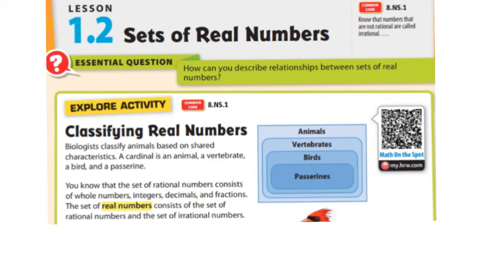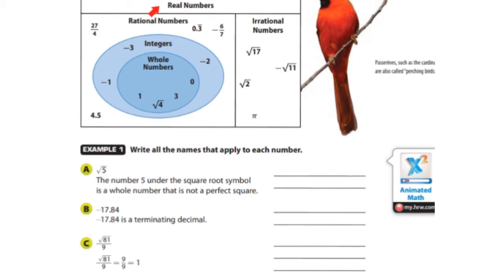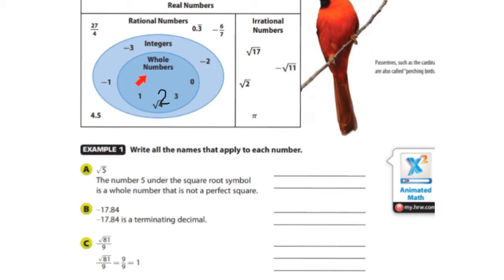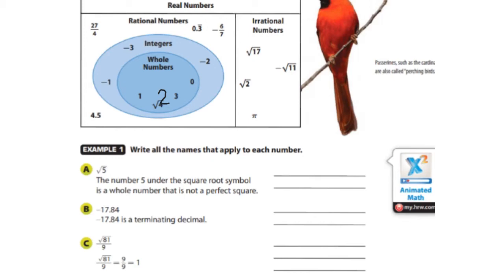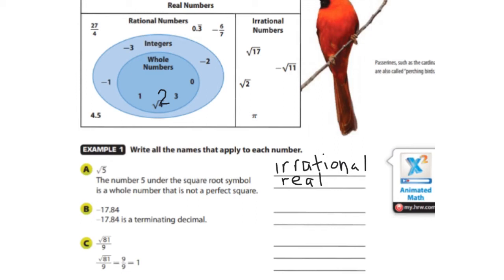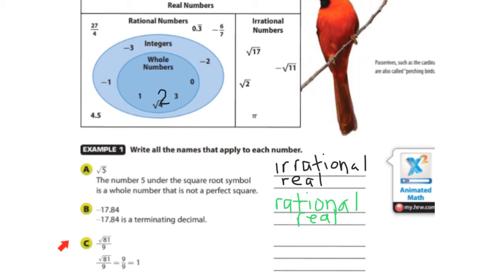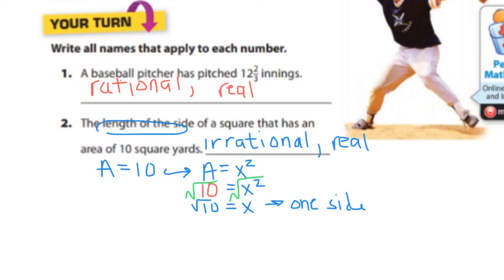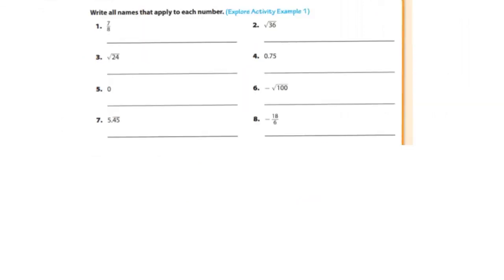Lesson 1.2 Day 1